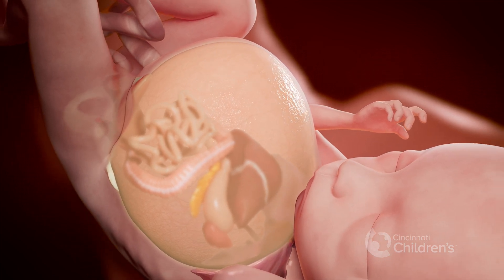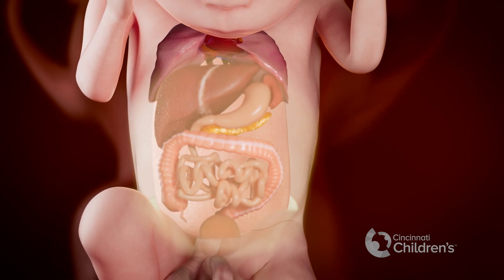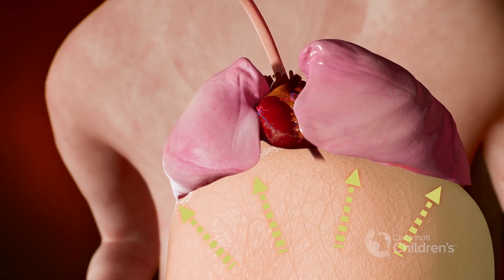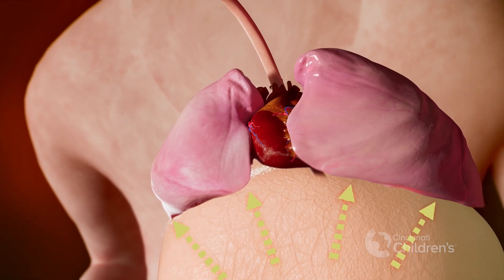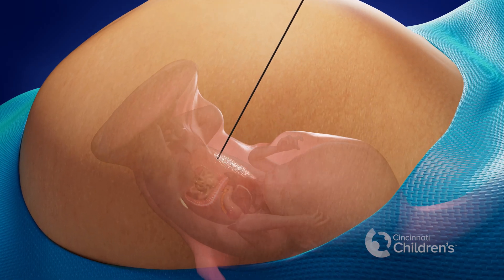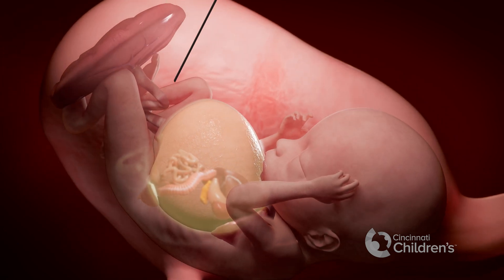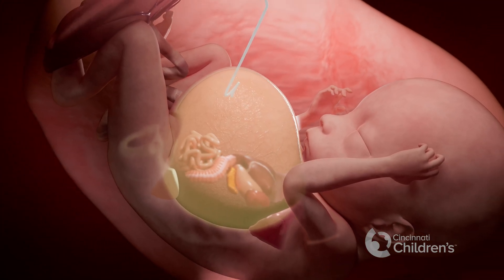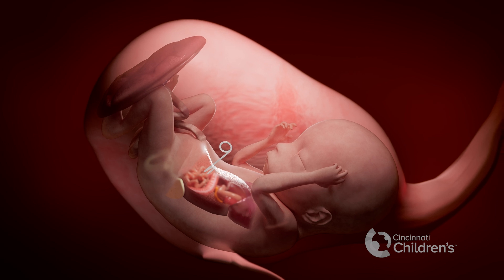Urinary Ascites in Fetal Bladder Outlet Obstruction | Cincinnati Childrens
Bladder outlet obstruction (BOO) is a condition that can develop during pregnancy. It is caused by a partial or complete blockage of the urethra. In severe cases, the baby cannot produce enough amniotic fluid, which can lead to damage to the bladder and kidneys and underdevelopment of the lungs. This short video will demonstrate how a small shunt is utilized to treat fetal urinary ascites while in utero.

For more information regarding this or other fetal conditions and potential treatments, contact the Cincinnati Children’s Fetal Care Center at 1-888-FETAL59

Credits: Cincinnati Children’s Media Lab (@CincyChildren’s)
Animation: Jeff Cimprich, Matt Nelson, and Julia Bendon
Media Lab Direction: Ken Tegtmeyer MD & Ryan Moore MD
Content Experts: Foong-Yen Lim, MD